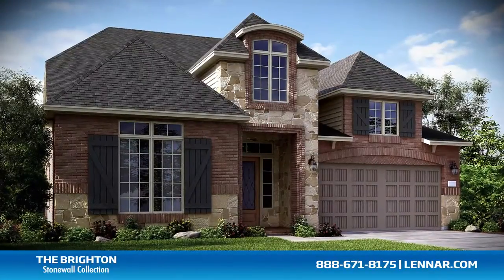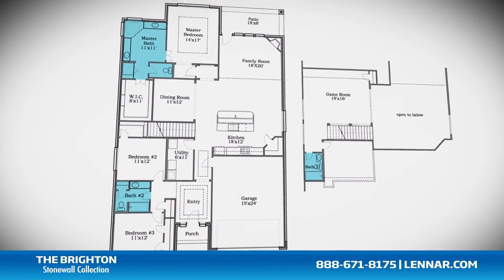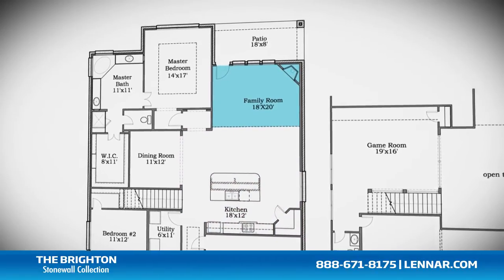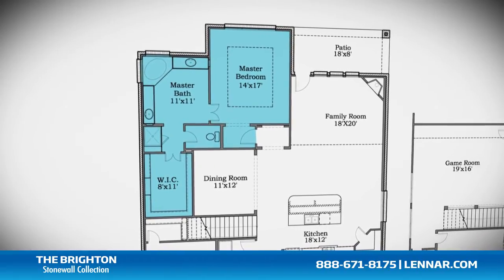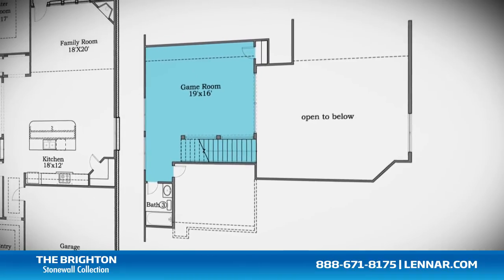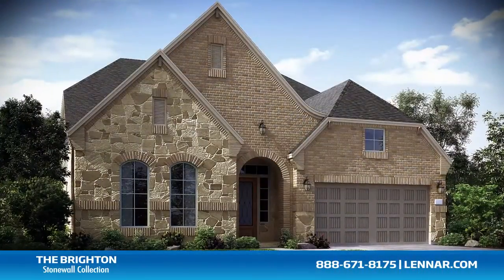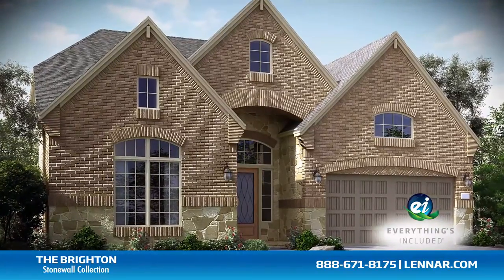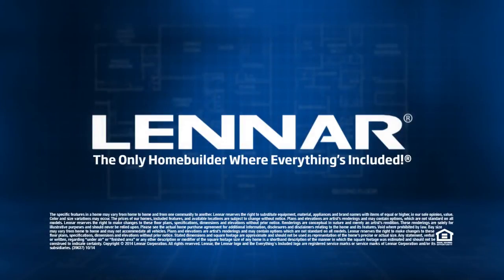The Brighton New Home Tour - Lennar Houston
Welcome to the Brighton Floor plan. This beautiful one and a half story home includes; an inviting front porch, three spacious bedrooms, two full bathrooms and one half bathroom, a formal dining room, a gourmet kitchen with granite center island and walk-in pantry, and a large family room with a corner fireplace; all that interact perfectly with the outdoor covered patio. The master suite of the Brighton, located on the first floor, includes a private bathroom retreat with a separate shower and soaker garden tub, cultured marble vanities and a huge walk-in closet. This incredible new home also features a spacious upstairs game room and optional media room, as well as a walk-in utility room, plenty of extra storage and a 2-car garage. And because Lennar is the only homebuilder in Houston to offer Everything's Included homes, the Brighton also includes all of the green features, appliances and luxury designer upgrades that you have come to expect from Lennar. For more information on this amazing new home or for directions to any of our Premier Houston Communities